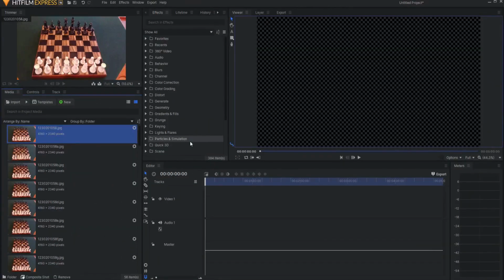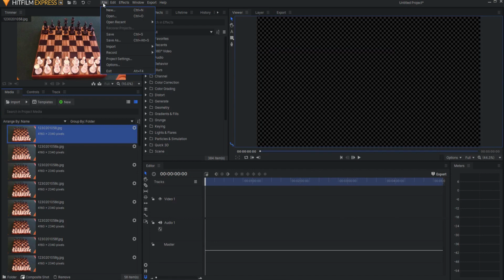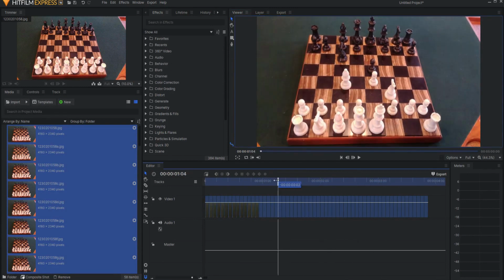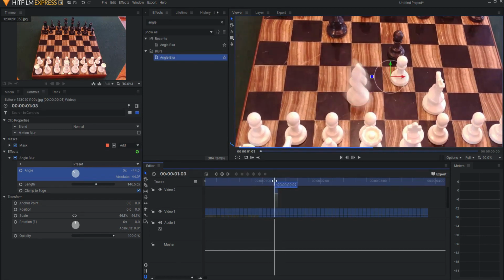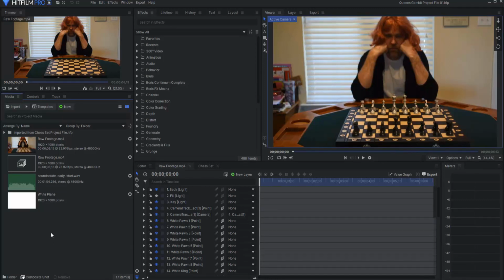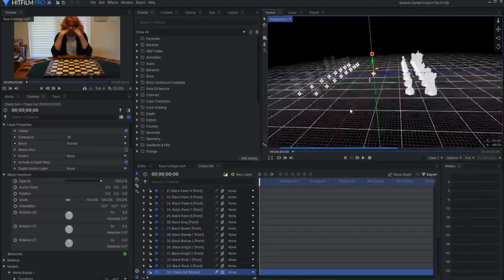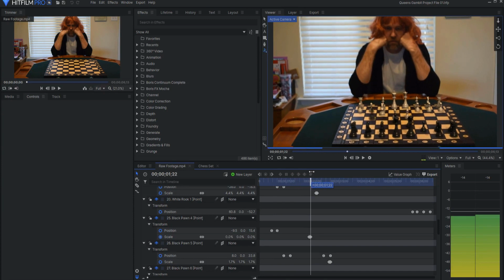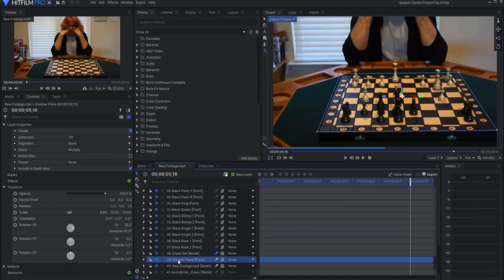Chess Board Visualization Effect from the Queen's Gambit | HitFilm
In this video, I provide a quick and easy lesson on how to create the Chess Board Visualization Effect from the Queen's Gambit in HitFilm Express. It is not hard; in fact, it's super easy!

Table of Contents:
0:00 - Introduction
0:34 - Like and Subscribe!
0:51 - HitFilm Express
4:07 - HitFilm Pro
7:45 - Wrap Up!